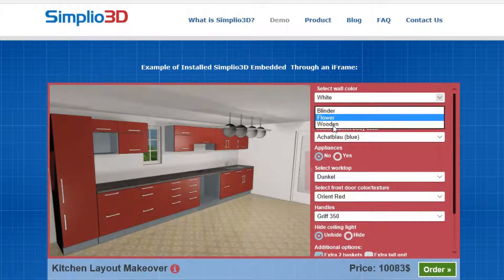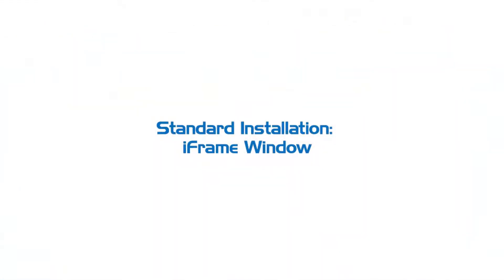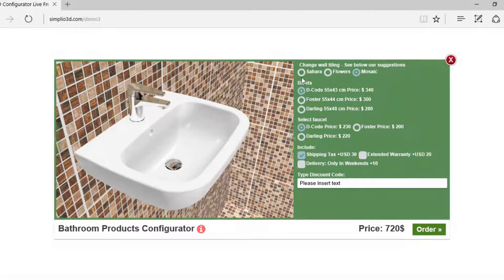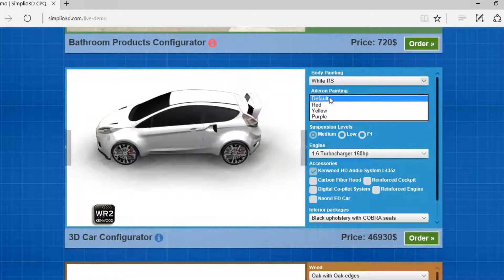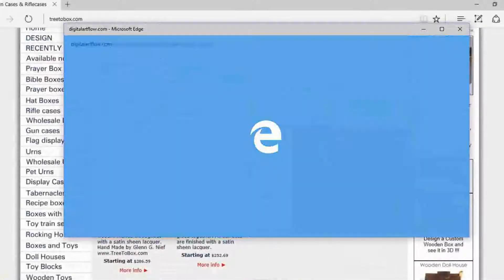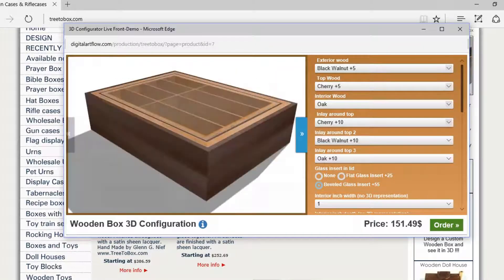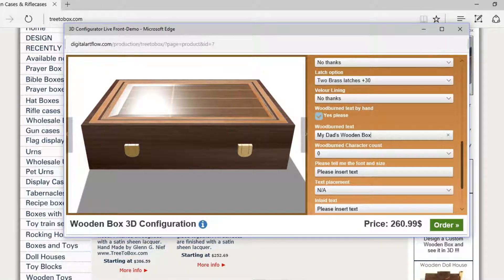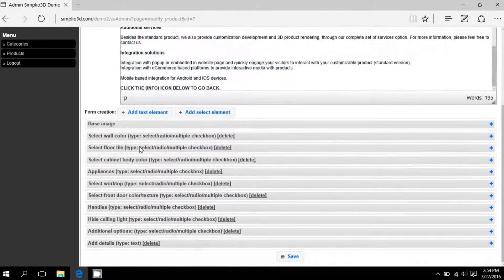Simplio3D.com - Web-Based Visual Product Configurator Software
Simplio3D is a white-label product configuration software for websites.
It can be quickly deployed in web pages to engage potential customers. The standard version provides 3 ways of installing the configurator: iFrame window, embedded iFrame and pop-up window.

You can set and configure anything you want in terms of products, from interior design layouts to ability to combine various products such as bathroom elements.